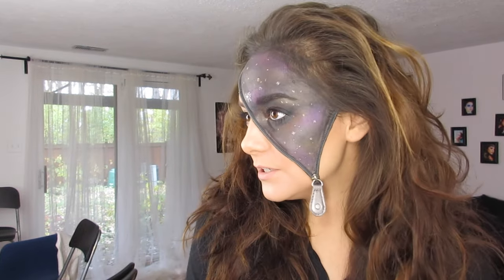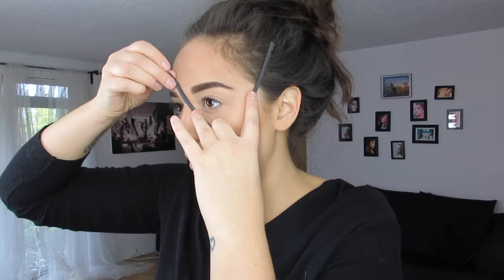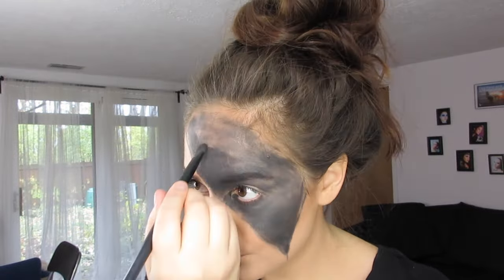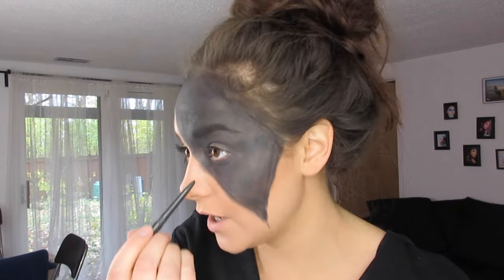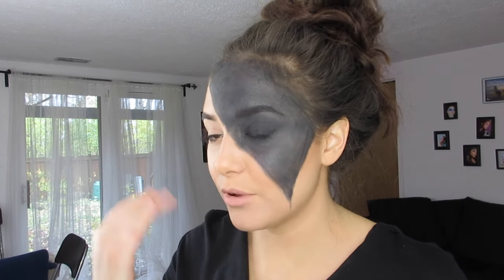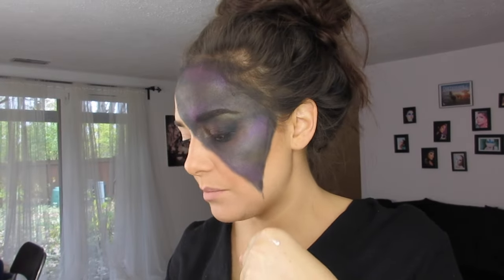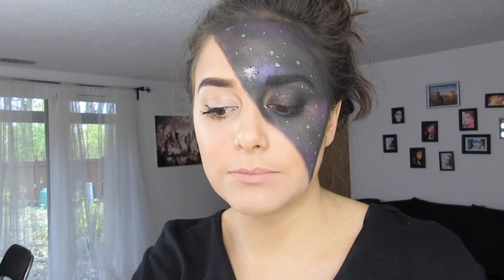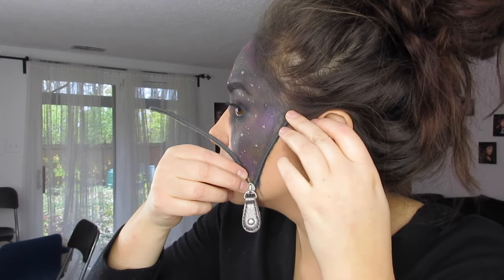You Are The Universe - Halloween Tutorial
All Cosmetics used in this tutorial are Vegan and Cruelty free from Arbonne